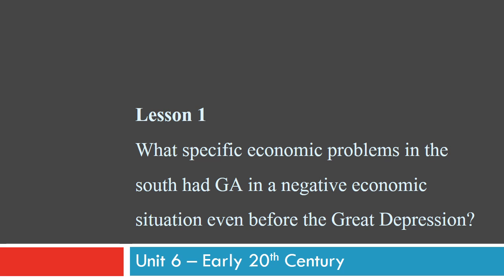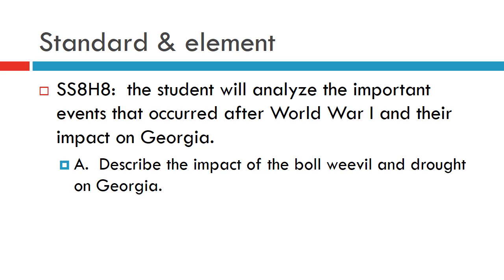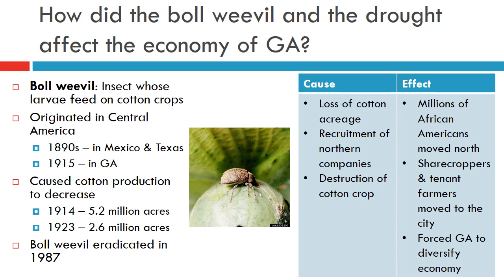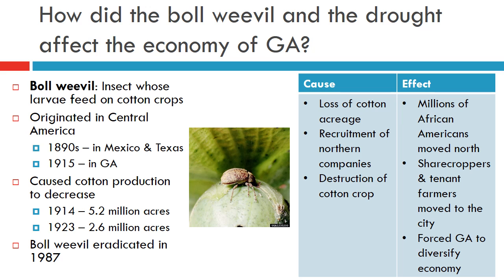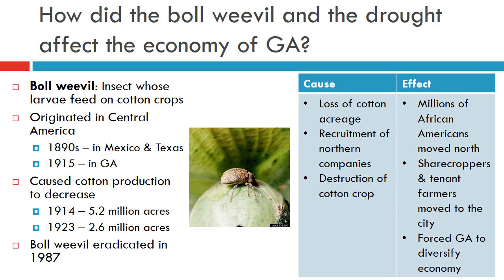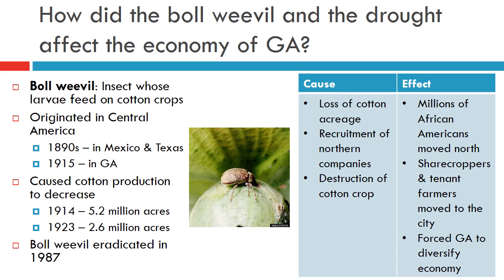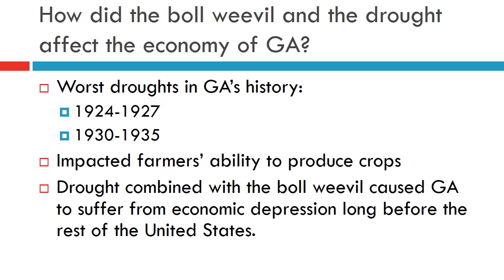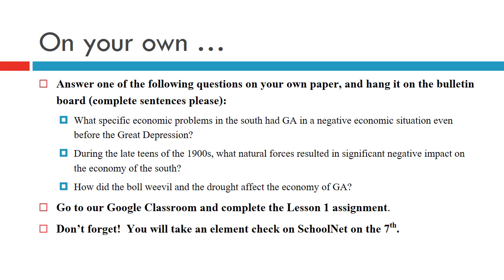SS8H8a - Boll Weevil / Drought - Early 20th Century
Describe the impact of the boll weevil and drought on GA.